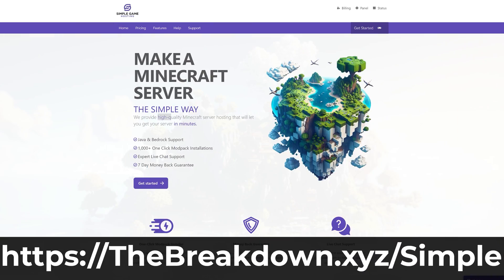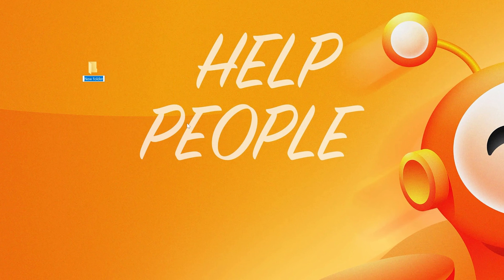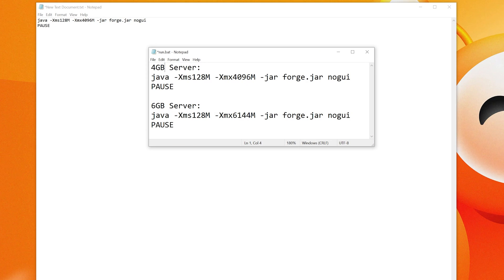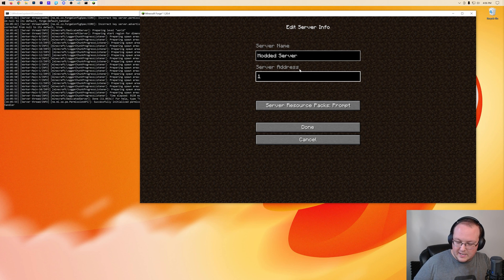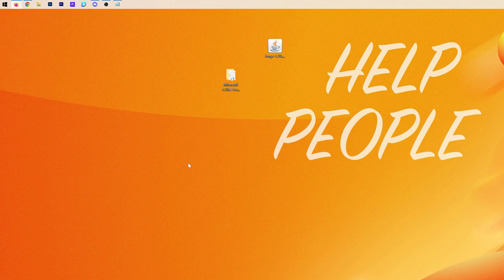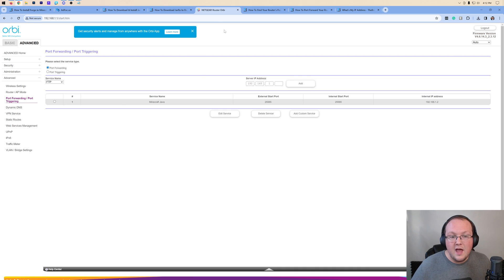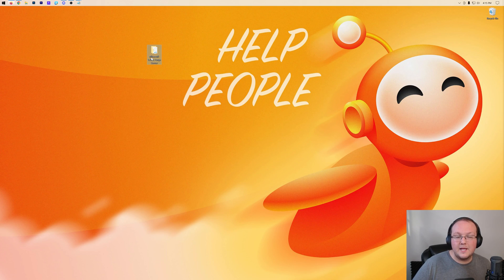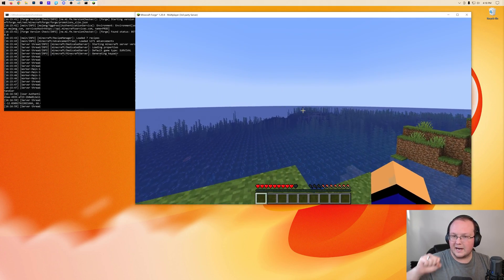How To Make a Modded Minecraft Server (Forge 1.20.4)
If you want to know how to make a modded Minecraft server in 1.20.4, this is the video for you! We cover every step of how to make a Forge 1.20.4 server allow you to play modded MInecraft with your friends in 1.20.4. No matter what Minecraft 1.20.4 mods you want to use a server, this video will show you how, so without anymore delay, here is how to make a Minecraft server with mods in 1.20.4!

Start your own 24-hour modded 1.20.4+ Forge server with SimpleGameHosting in under 5 minutes!

4GB Server:
java -Xms128M -Xmx4096M -jar forge.jar nogui
PAUSE

6GB Server:
java -Xms128M -Xmx6144M -jar forge.jar nogui
PAUSE
About this video: Learning how to make Modded Minecraft server in 1.20.4 is a great way to play modded Minecraft with your friends. In this video, we are going to be making a Minecraft Forge server for 1.20.4. This will let you play any Forge mods that are compatible with 1.20.4 From biome mods to mods that add in new mobs, any Minecraft 1.20.4 Forge mods can be added to your server.

The first step of making a modded server in 1.20.4 is download the 1.20.4 Forge installer. Once you are there, click on the “Download Forge” button to go to the official Forge download page. On this page, click on this page, click on the 1.20.4 version on the left-hand side and click “Installer” under download latest. This will take you to AdFocus. Wait 10 seconds here and click “Skip Ad” the Forge Installer will start downloading. You may need to keep or save the file depending on your browser.

Next, create a folder on your desktop and call it “Modded Minecraft Server 1.20.4”. Then, open the Forge Installer with Java. If you don’t have Java, you can download it from the description above.

In the Forge Installer, click on “Install Server”. A red box will appear. Click the three dots in the red box and navigate to and select the Modded Minecraft Server 1.20.4 folder you created. The red box should disappear with the folder selected.

Click “Okay” in the installer, and the Forge server files will install. Once it is finished, open up the Forge server folder and you will have a few files.

In this folder, right-click and create a new text document. Open the new text document and copy and paste one of the codes from the description above depending on the amount of RAM you want your server to have. Paste this in the text document. Then, click “File” and “Save As”. Save this file with the name “run.bat” and make sure the save type as is “All Files”.

You will now have a run.bat file. Lastly, right-click and rename the Forge 1.20.4 file to simply “forge.jar”. Finally, double-click the run.bat file, and your server will try to start. It will fail though, and you will need to open the eula.txt file and change “eula=false” to “eula=true”. Save the file and then double-click the run.bat file again. This time your server will start!

Now, at this point, you are the only person that can join your server. For your friends to join, you will need to port forward the port 25565 on the TCP and UDP protocol. This is outlined in-depth in the video. Once this is done, your friends can join with your public IP address, found at the link above.

Lastly, how to do you add mods to your Minecraft 1.20.4 server? Well, in order host a mods on your server, just add them to the “mods” folder in the server directory. It is wroth noting that every Minecraft 1.20.4 mod you have the server must be installed in the local mods folder of everyone who joins your server. They will also need to be using Forge and playing Minecraft 1.20.4 with it. Sadly, this is a limitation of modded Minecraft.

We will try our best to help you out. Thanks in advance!